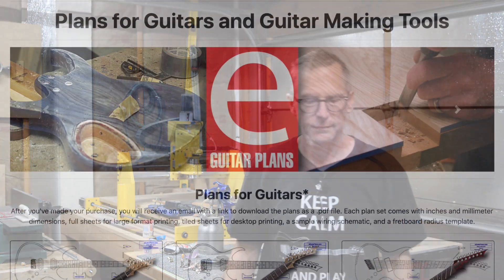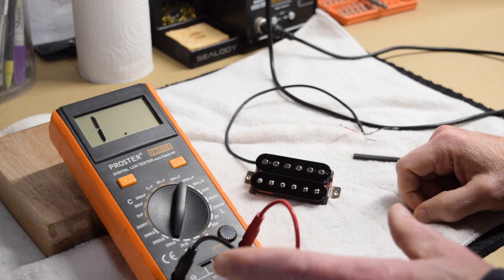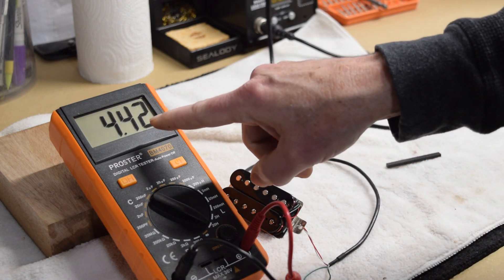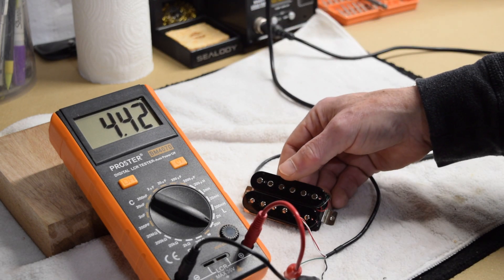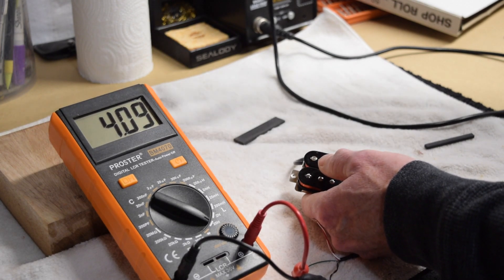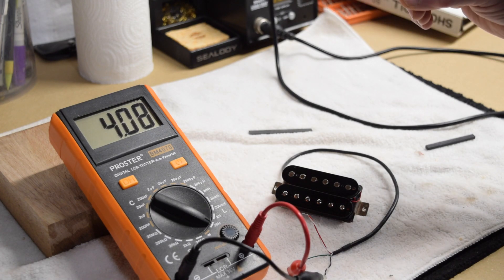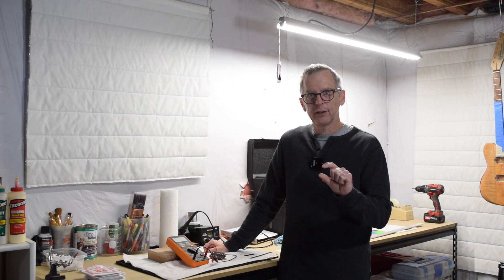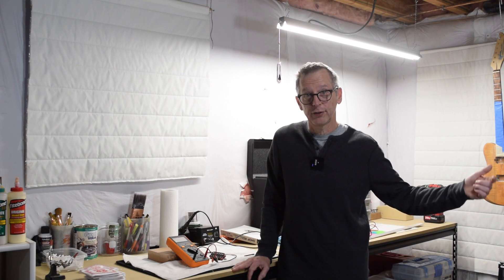Luthier Quick Tip 26 How To Make Guitar Pickups Part 2: Inductance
In this episode, I explain how I use inductance to further dial in the tone for a guitar pickup as I make it.

Proster LCR Meter

Support my YouTube channel and get something in return. and buy a guitar plan or tool assembly manual.